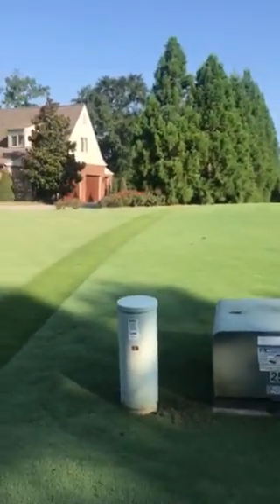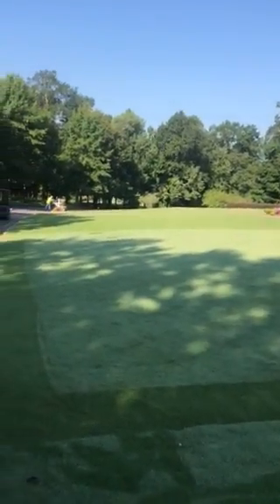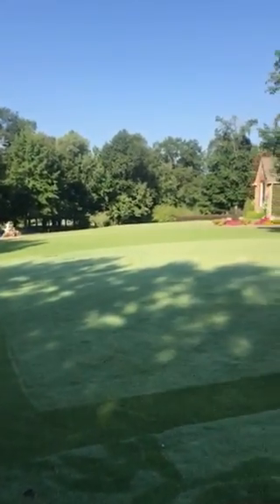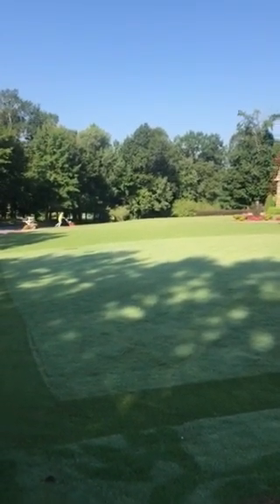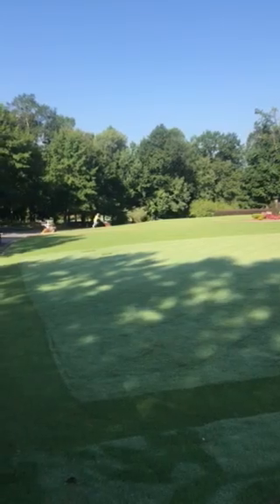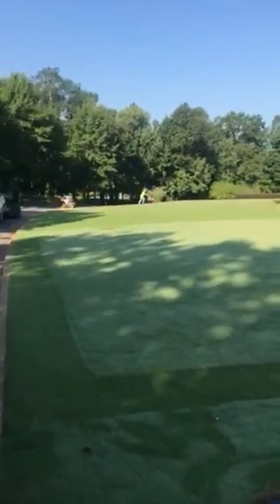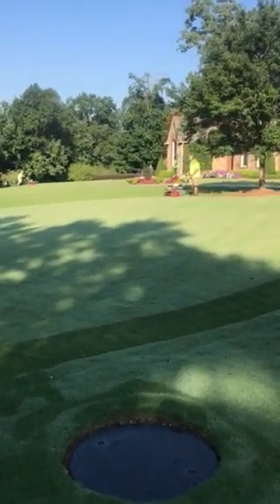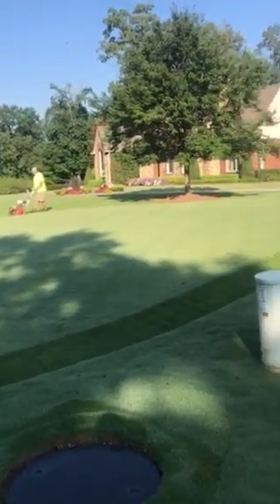Plants add pop!!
Showing how lime light hydrangea adds pop to the landscape